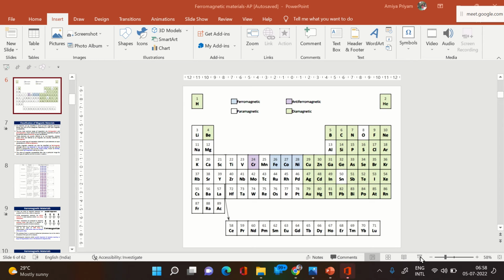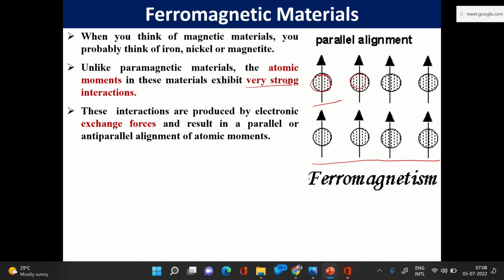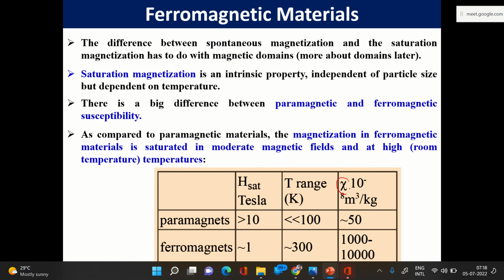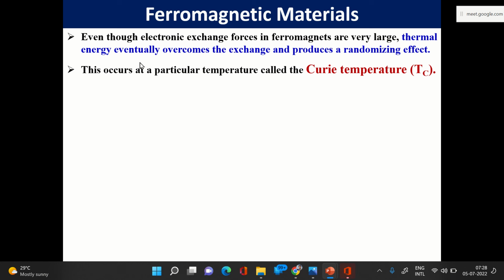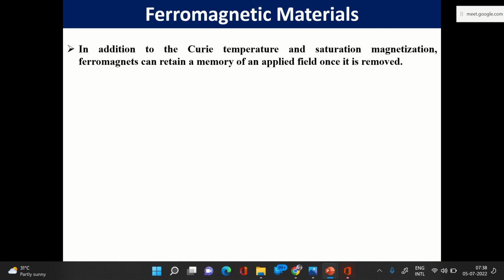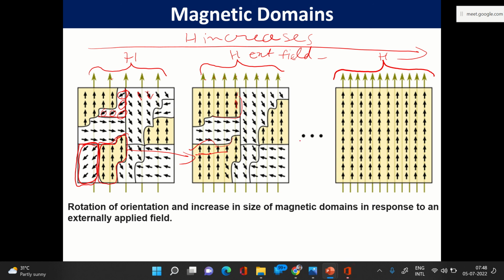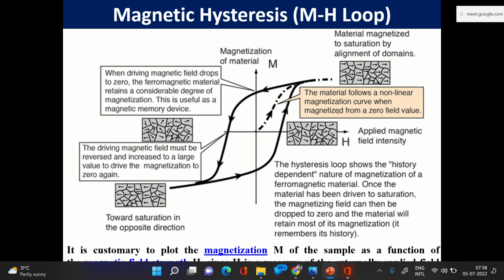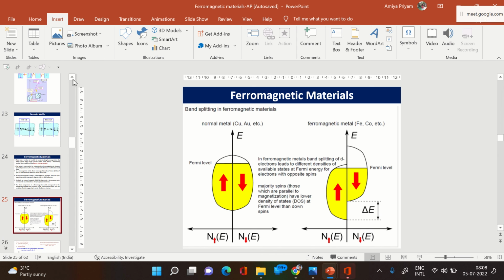Magnetic Materials 2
This is the second part of my lecture on Magnetic materials. It is the recording of my online class for M.Sc. Students (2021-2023 batch)